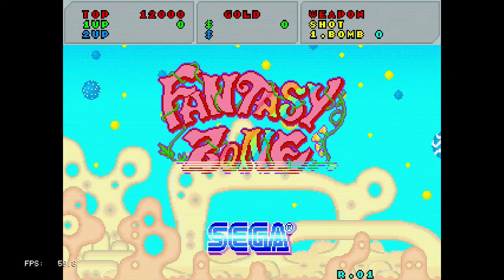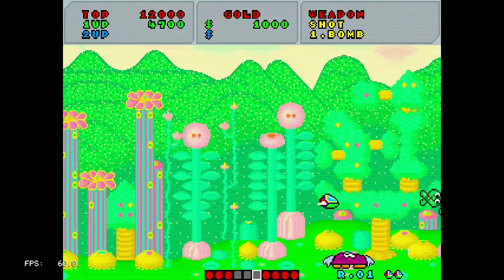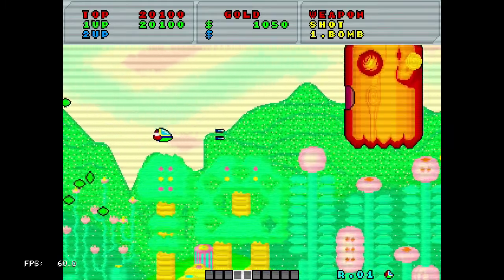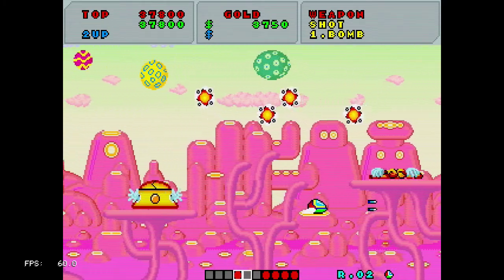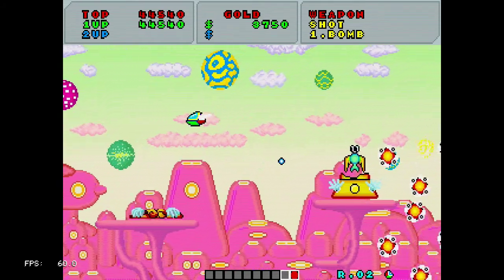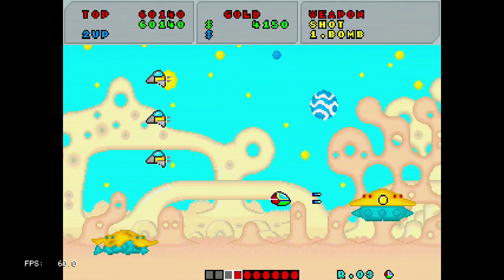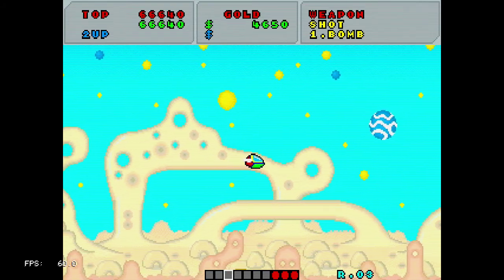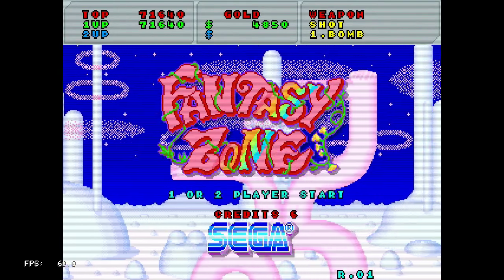Fantasy Zone (Arcade) on PlayStation Classic